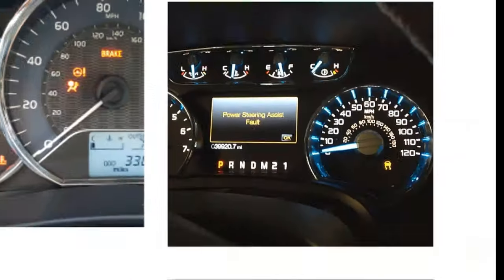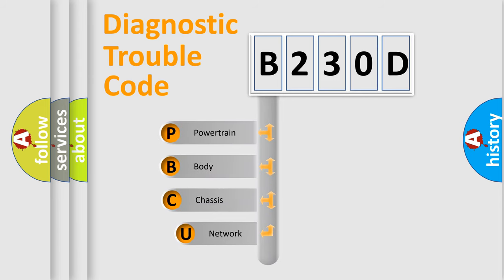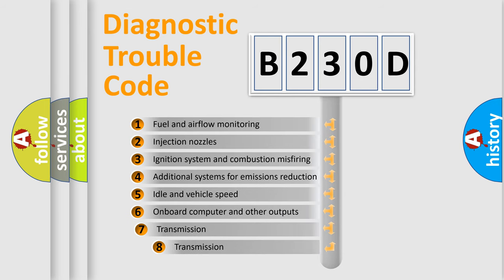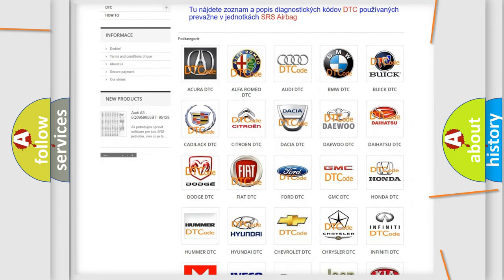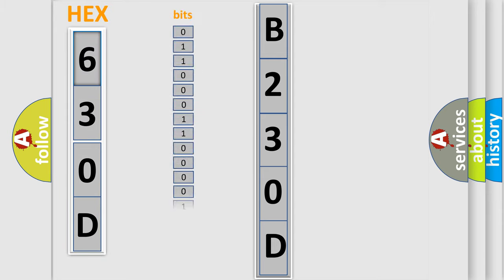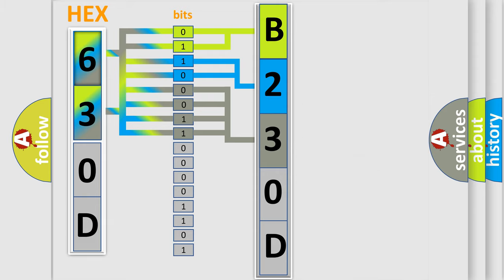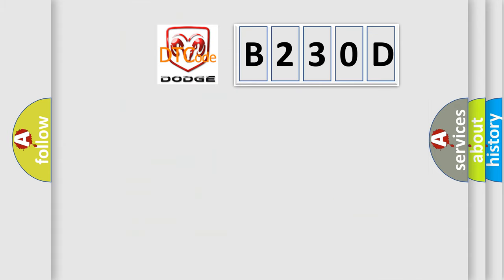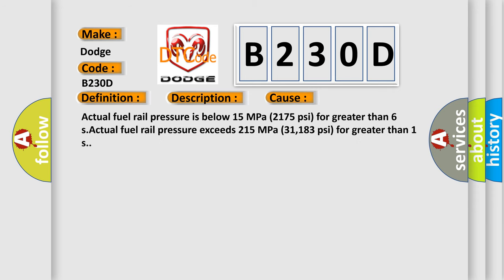DTC Dodge B230D Short Explanation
Contents:
0:21 Basic DTC analysis according to OBD2 protocol standard.
1:48 Insight into programming
2:58 A diagnostically understandable description of the Diagnostic Trouble Code
3:05 Basic error definition

Make
Dodge
Code
B230D
Definition
Fuel Rail Pressure Performance
Description
Fuel tank level is greater than 15  percent Engine is in crank or run mode
Cause
Actual fuel rail pressure is below 15 MPa 2175 psi for greater than 6 sActual fuel rail pressure exceeds 215 MPa 31,183 psi for greater than 1 s